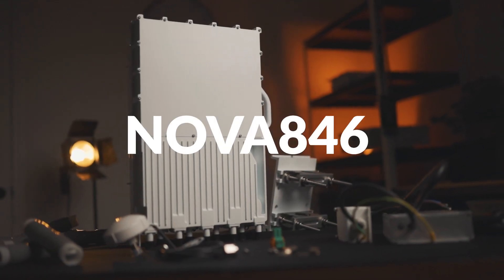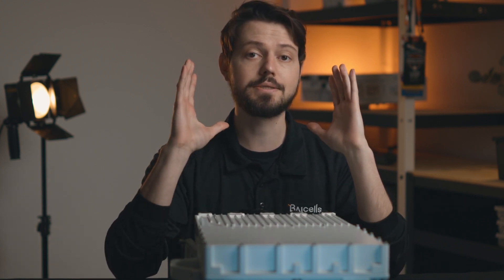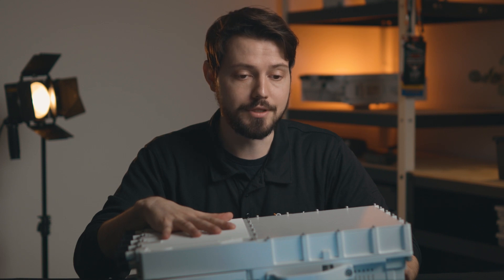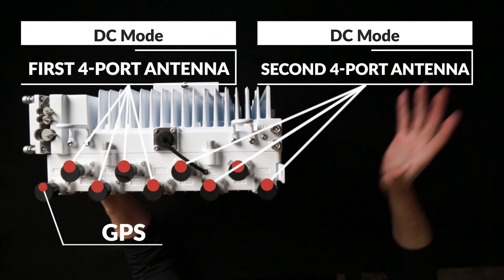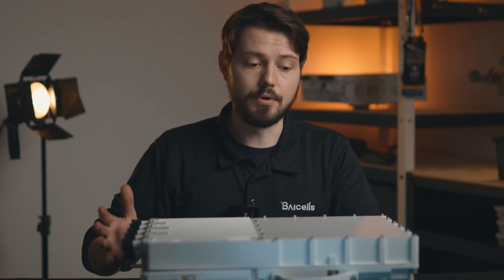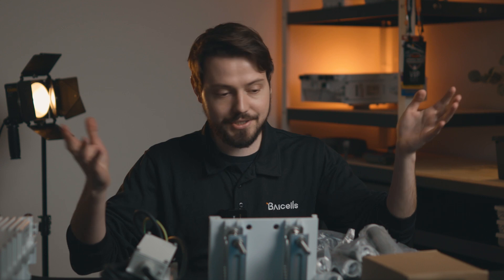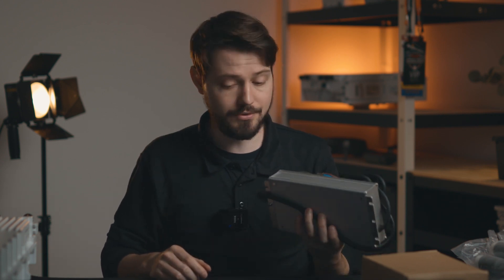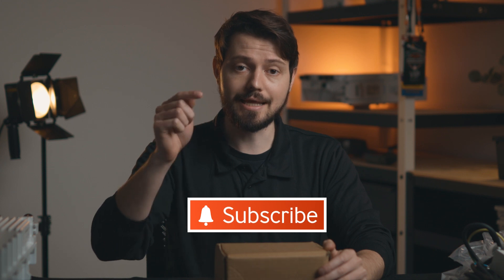Baicells Unboxing Series - Nova846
Today we're looking at one of our most powerful base stations, the Nova846, and everything that comes in the box. This impressive 8x5W, two-carrier base station is no slouch for outdoor connectivity and boasts some impressive stats.

Have a product you want to learn more about?